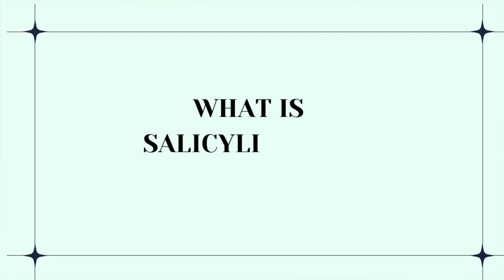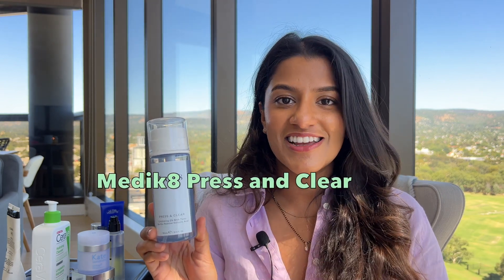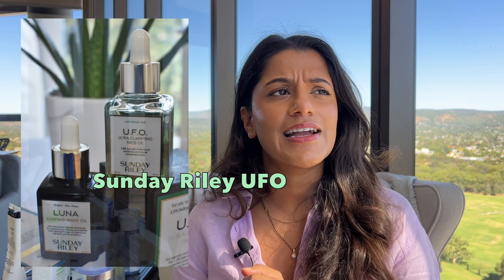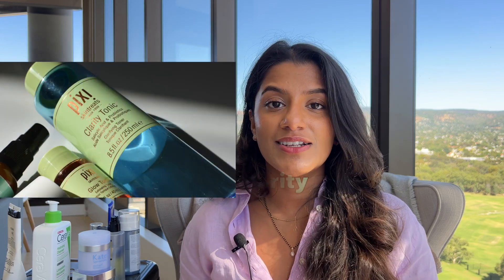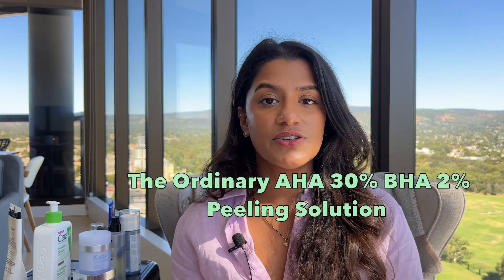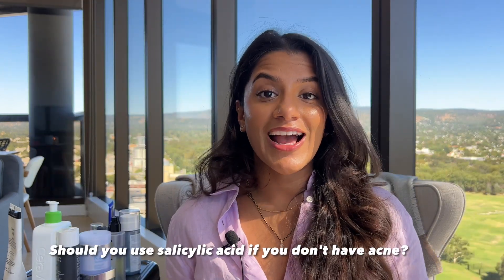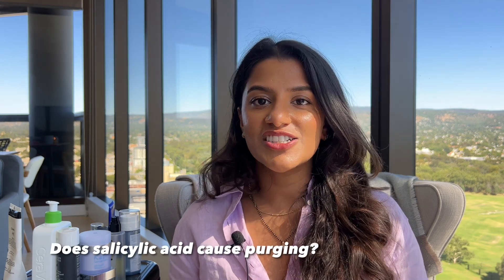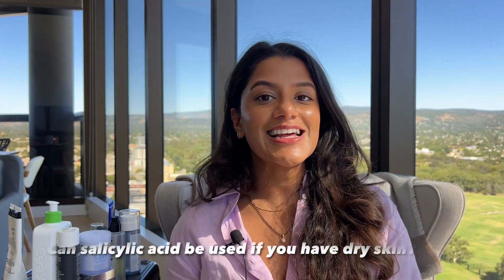DOCTOR discusses using SALICYLIC ACID for ACNE, & BLACKHEADS? Paula's Choice, Ordinary, Sunday Riley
WATCH THIS IF YOU’RE THINKING OF STARTING SALICYLIC ACID FOR ACNE 🧪

Products mentioned 🧴
6:34 Paula’s Choice BHA 2% Exfoliating Liquid
7:22 Medik8 Press and Clear* Gifted product
8:05 Sunday Riley UFO
9:02 Pixi Beauty: Clarity Range
9:45 The Ordinary AHA 30% BHA 2% Peeling Solution
10:40 The Inkey List Exfoliating Scalp Solution

Timestamps
0:00 Intro
1:00 How does salicylic acid work?
5:48 Product reviews
11:32 Q&A: 🔑
11:43 Is Salicylic Acid good for blackheads?
11:57 Do I need BHA if I don’t have acne?
12:22 Does BHA cause purging?
13:15 Can BHA be used on dry skin?

I’m Dr Sapna, a medical doctor with a passion for dermatology and skincare. I have acne prone skin and have tried it all!
This channel will focus on making the best decisions for your skin health by understanding the science and physiology of how it all works. We’re gonna talk about all different skin types and skin of colour so there will be something to learn for everyone!

👉🏾 As always, all opinions are my own based on my own acne experience and my years of studying and research.
👇🏽 I’d love to hear the products that work for you so we can build a helpful, informative community of skincare lovers 🙂